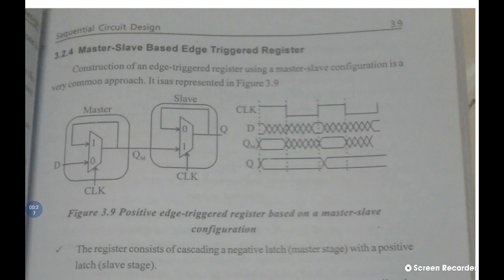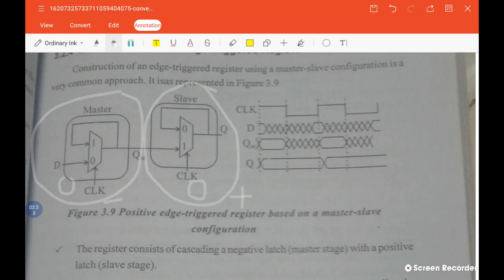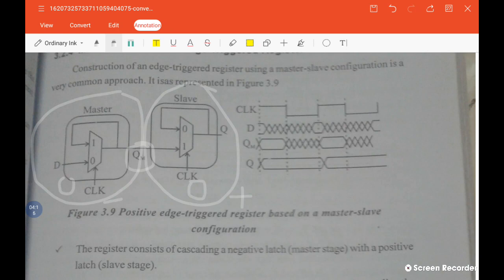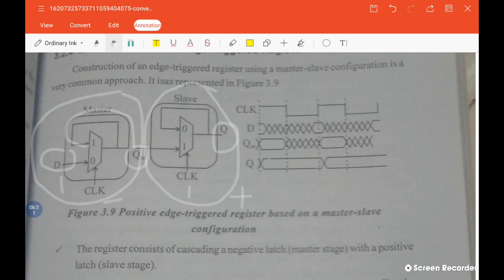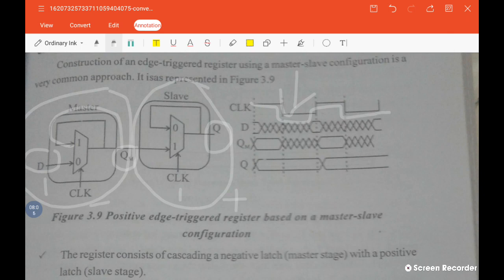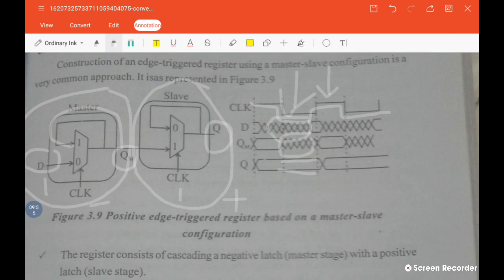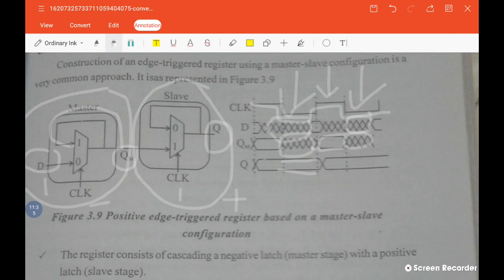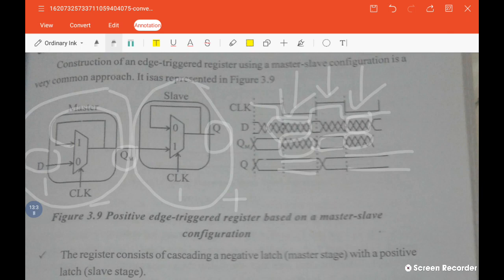EC8095-VLSI DESIGN -UNIT3-MASTER SLAVE BASED EDGE TRIGGERED REGISTER